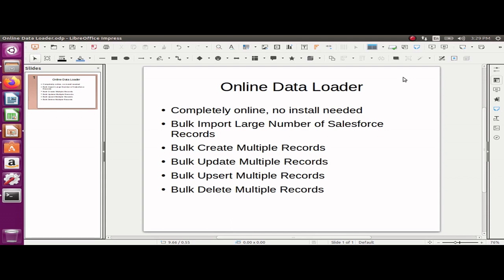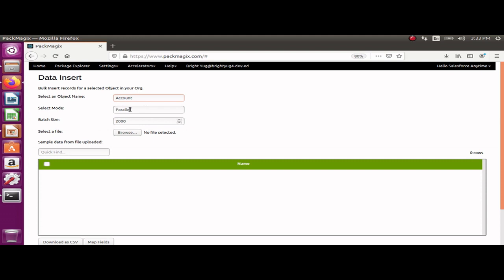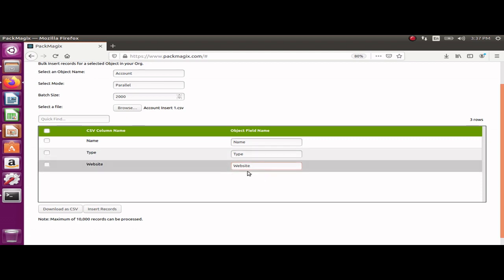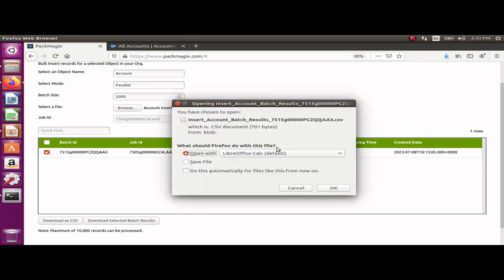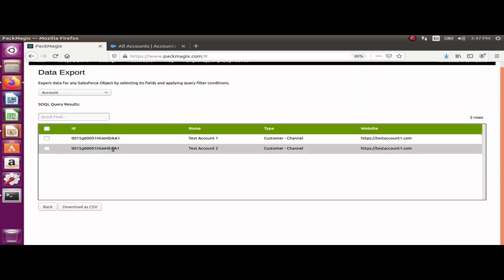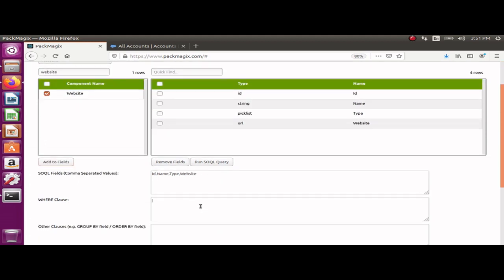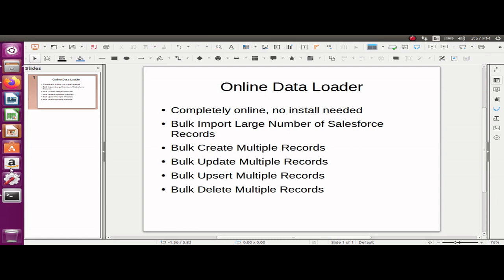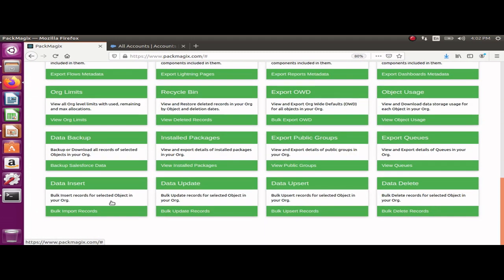Salesforce Data Import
Dalesforce Data Import from Excel CSV file.

Mass Import data to Salesforce using PackMagix features.

Home - Data Insert
Home - Data Update
Home - Data Upsert
Home - Data Delete

No need to Install Salesforce Data Loader.